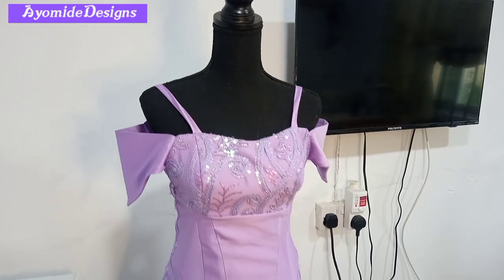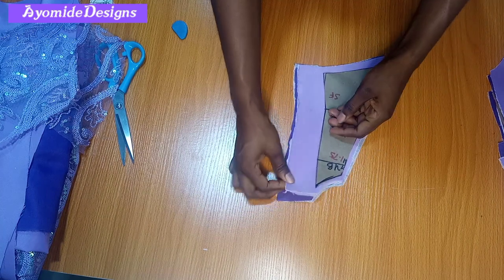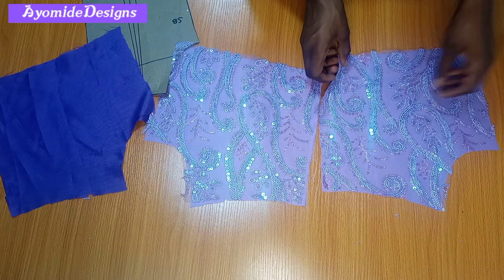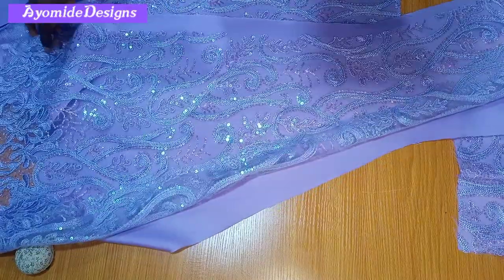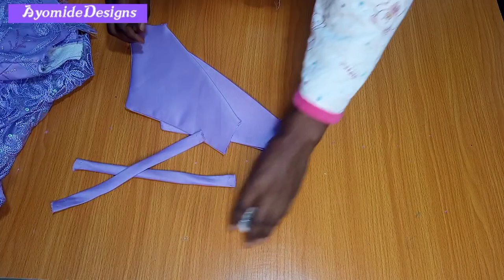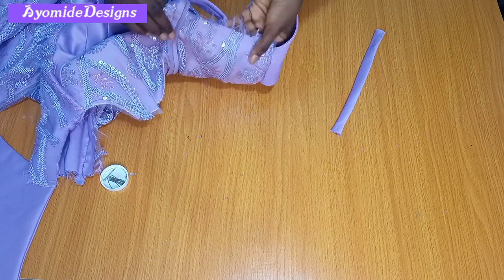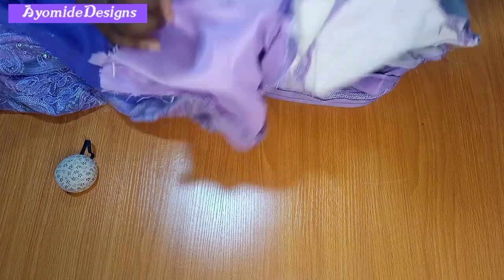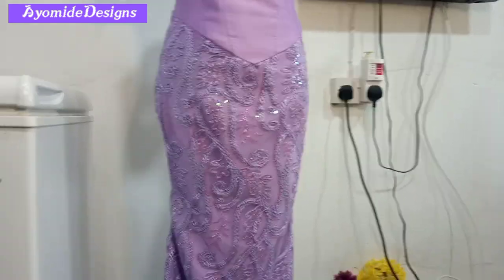How to SEW AN UNDERBUST CORSET DRESS WITH STRAPS | SEWING TUTORIAL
Hi Guys, this is the sewing Tutorial of the Underbust Corset we drafted in the last Tutorial.

Chapters
0:00 Introduction
01:00 Fabric Set
2:50 Sewing
5:57 Sleeve Making
8:36 Finishing
10:46 Outcome